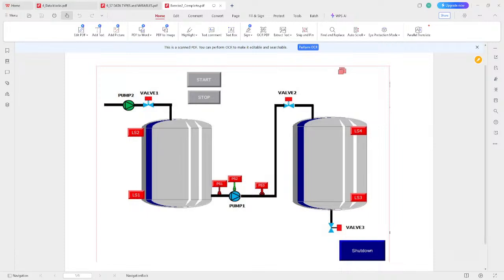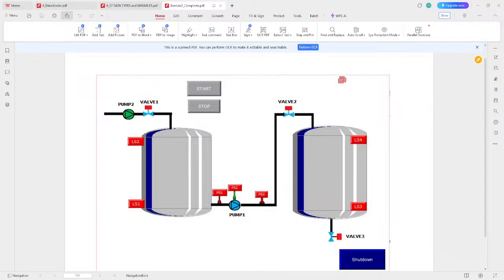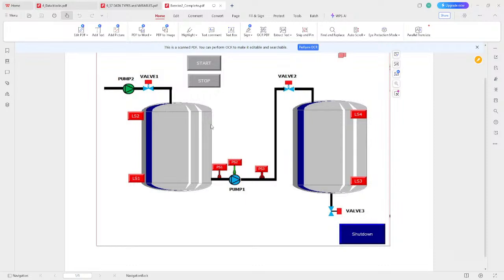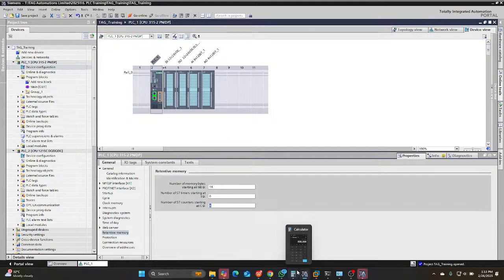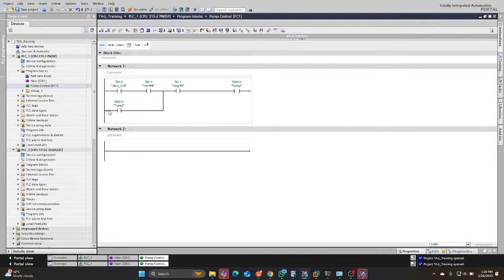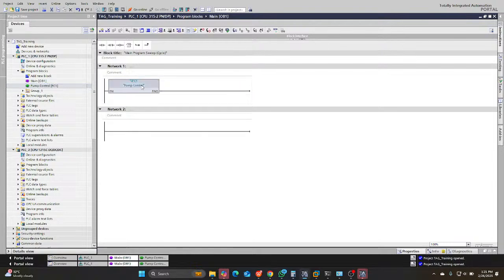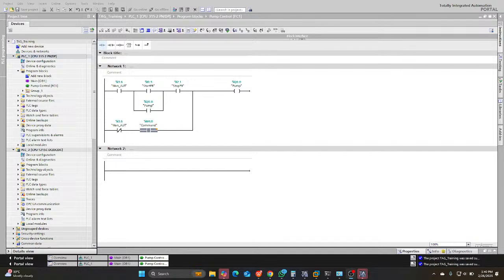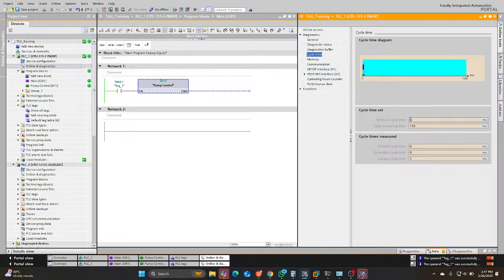Advanced PLC training Recording|| Day 2||Exercise